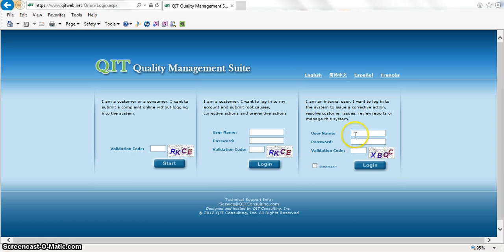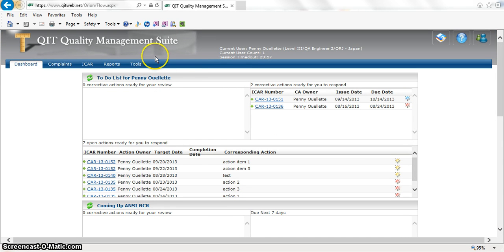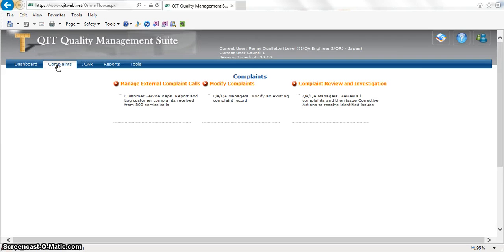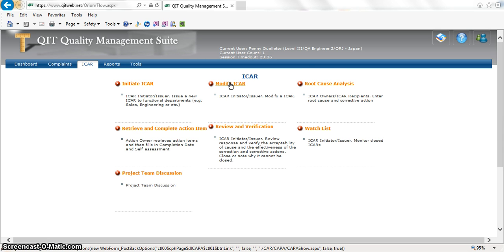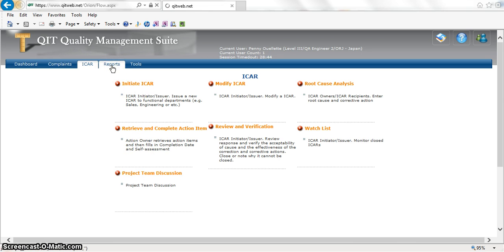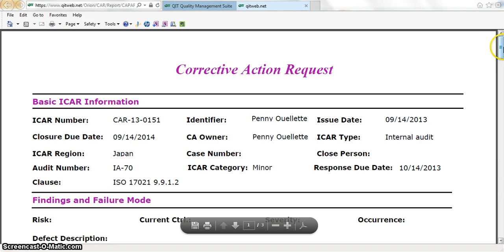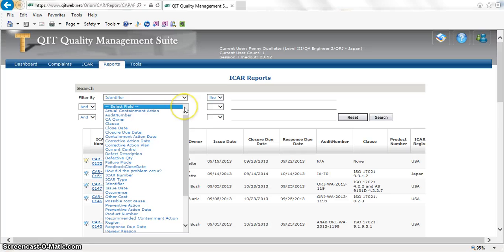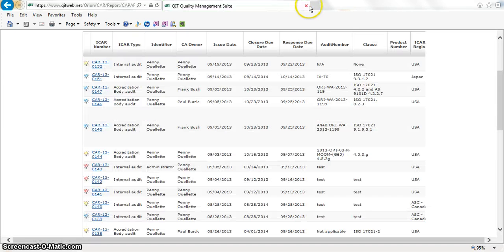How to Navigate the ICAR Software and Reports Rev 0 112113